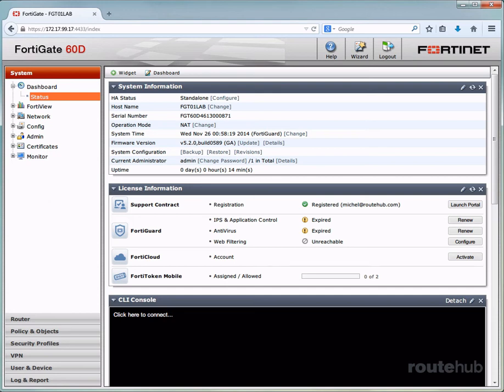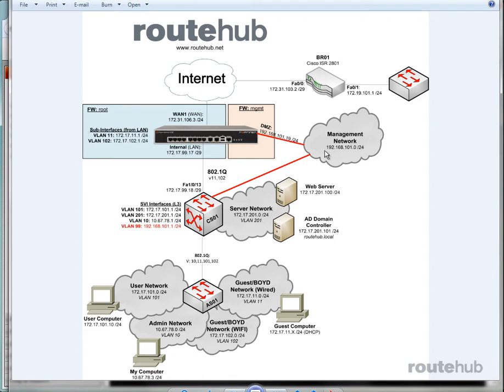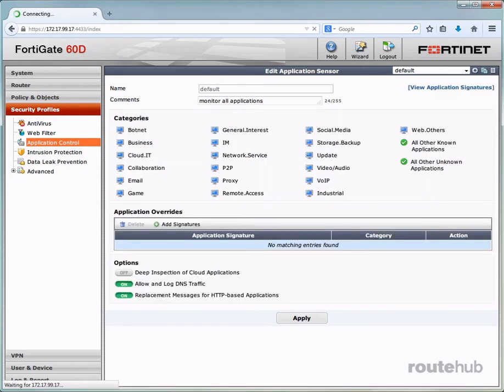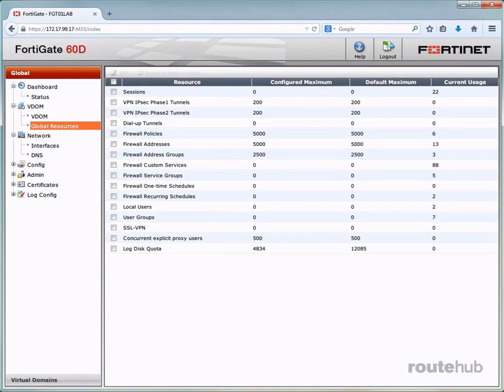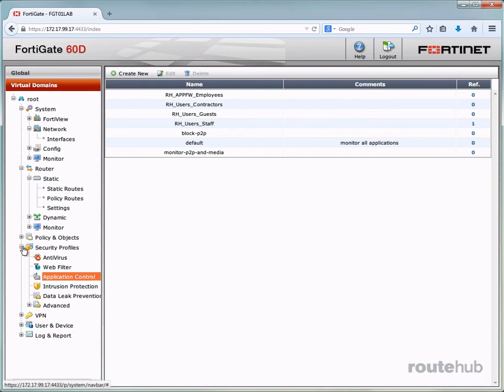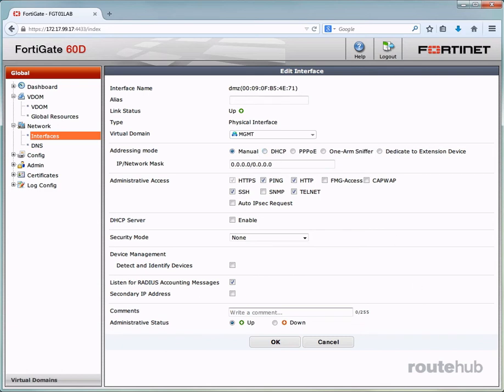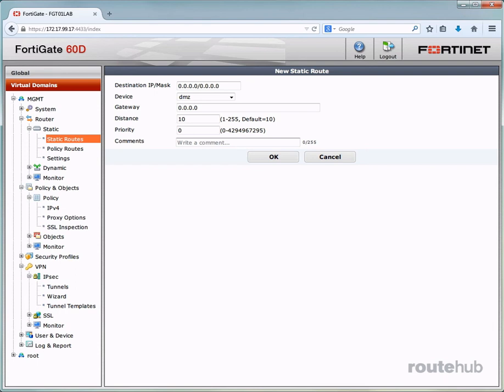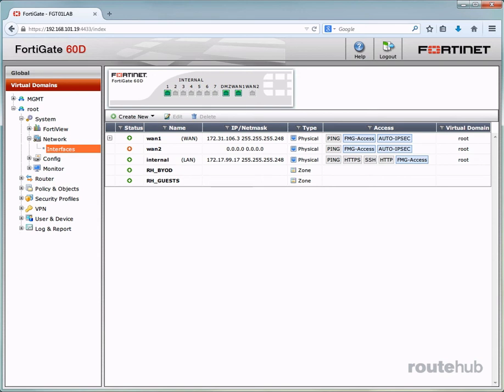Virtual Domains (VDOM)